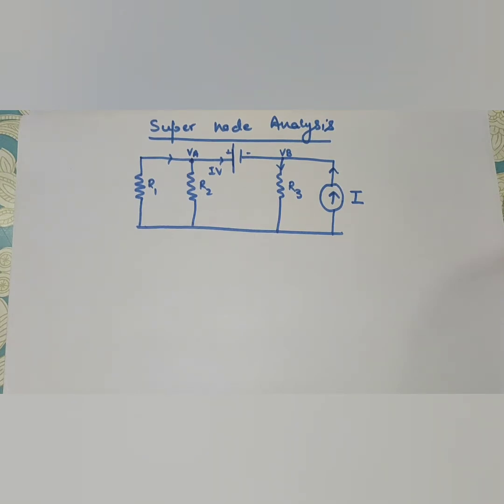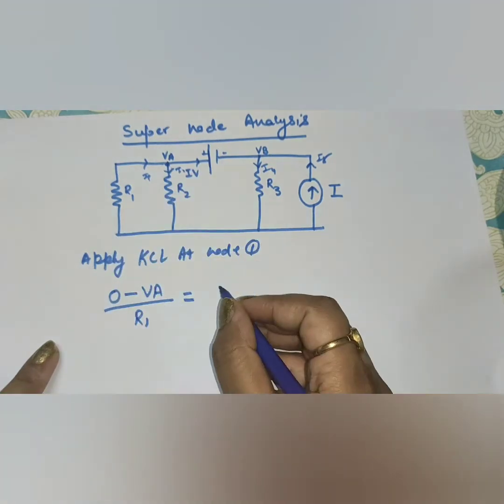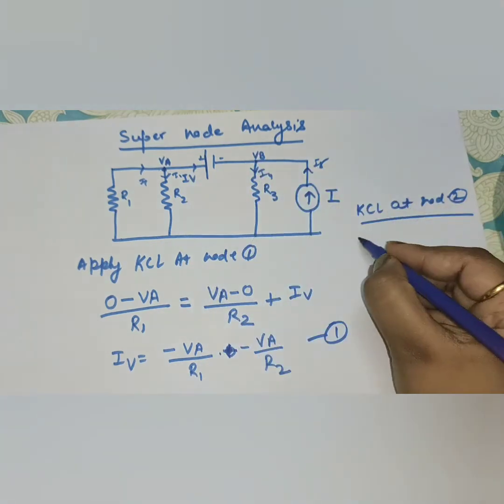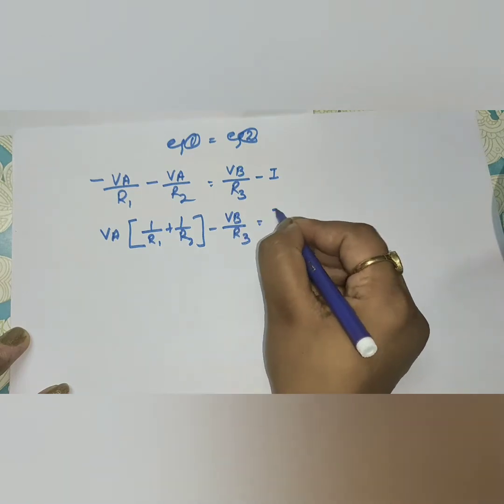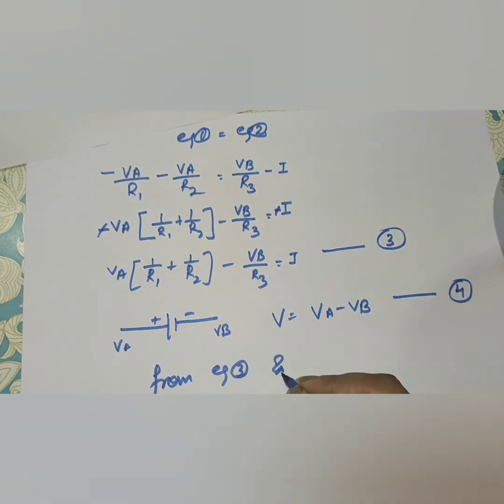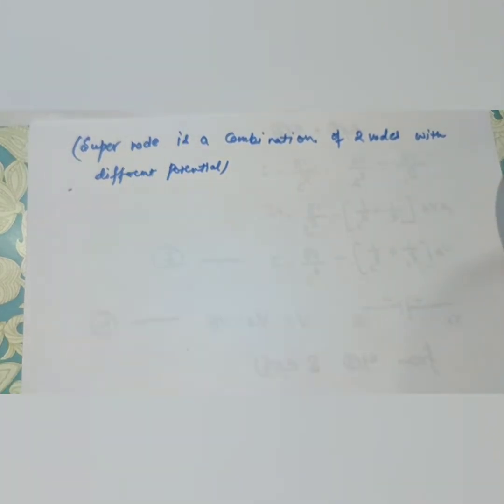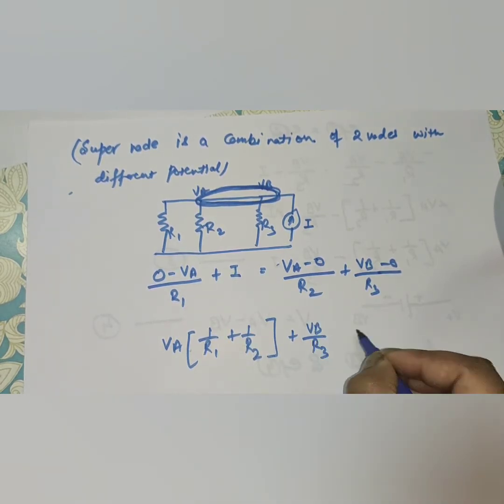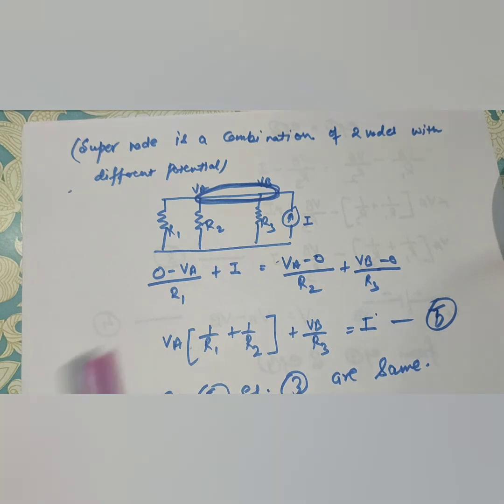L12 Super node analysis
supernode is a theoretical construct that can be used to solve a circuit. ... Each supernode contains two nodes, one non-reference node and another node that may be a second non-reference node or the reference node. Supernodes containing the reference node have one node voltage variables.